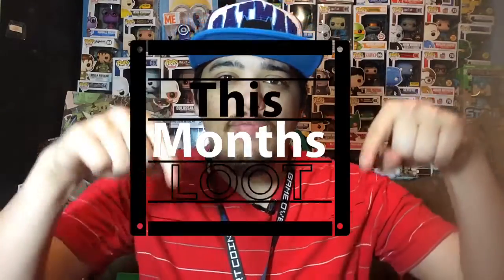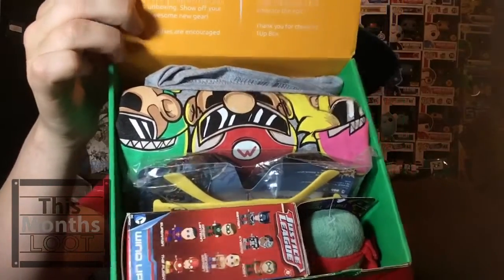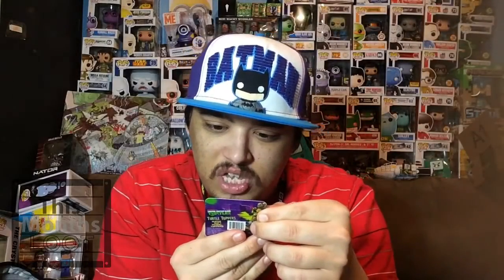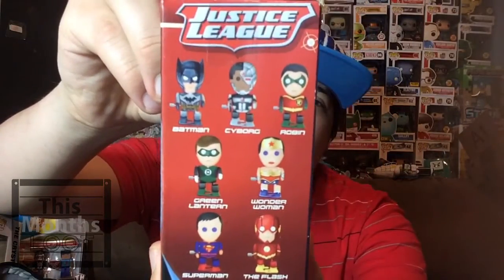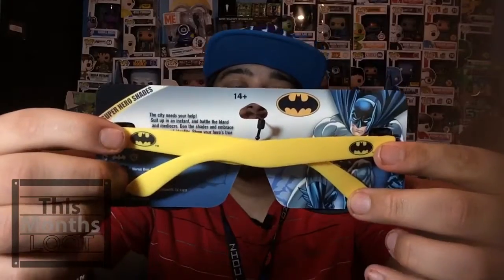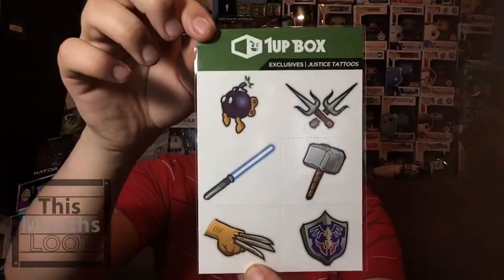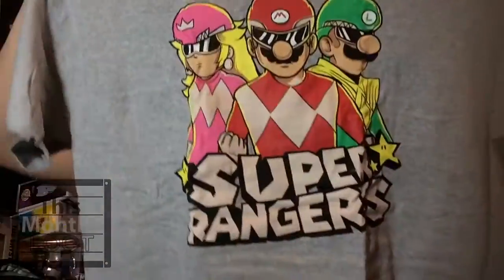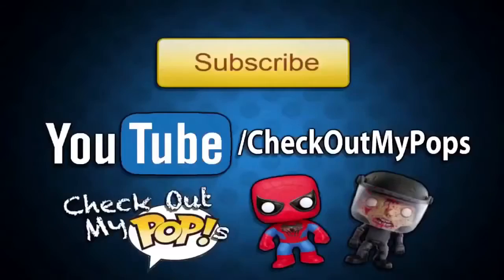This Months Loot: July 2015 Justice 1Up Box (Batman, Mario & Much More!)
Welcome to This Months Loot. Now this is a show for all you loot crate fans out there! Also anytime we get codes for game downloads we will give them away for free in the video.